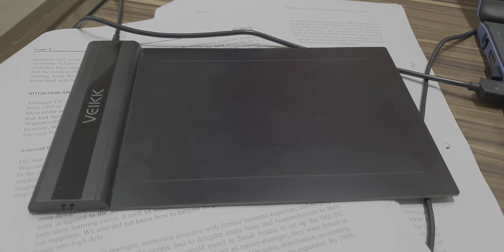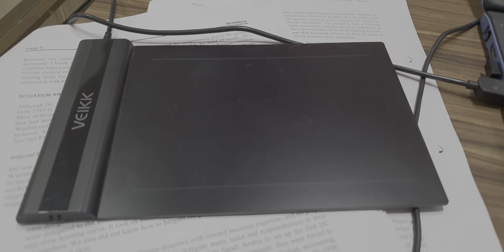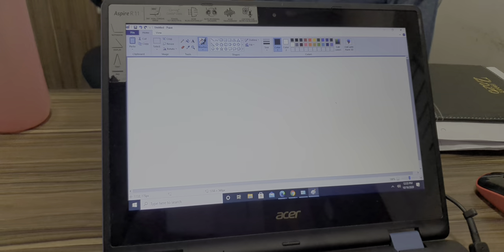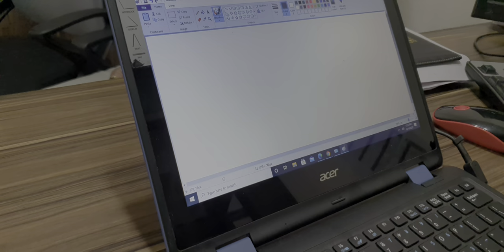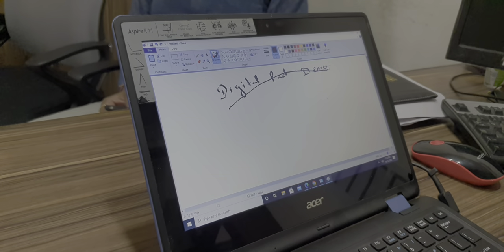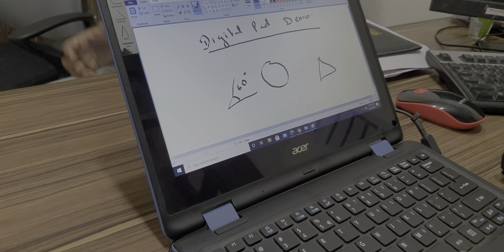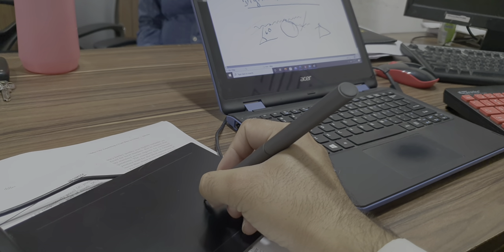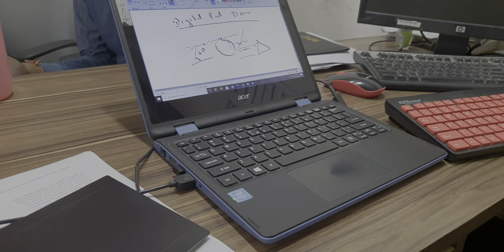digital writing pad, VEIKK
digital writing pad, viekk, 6×4
demo